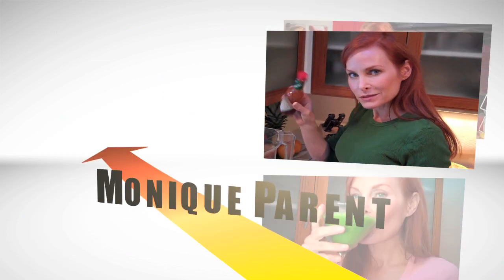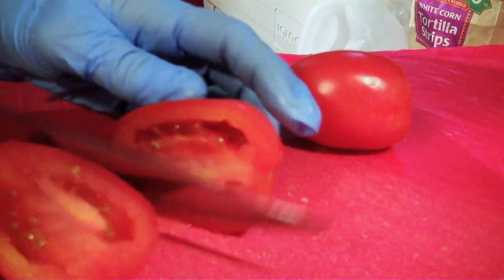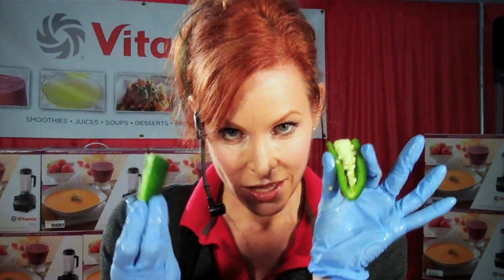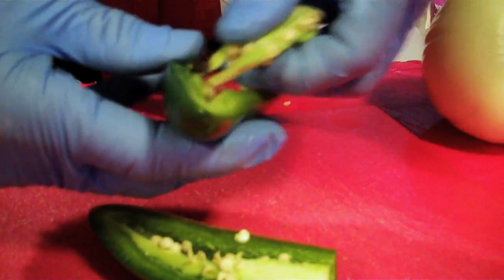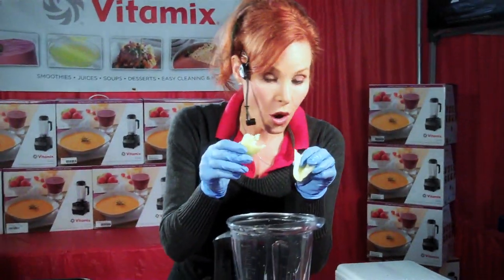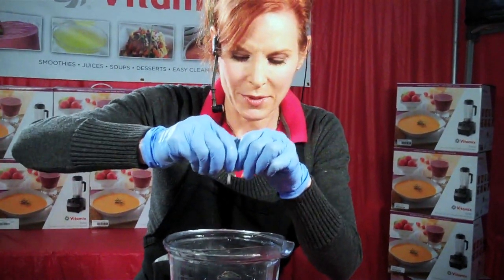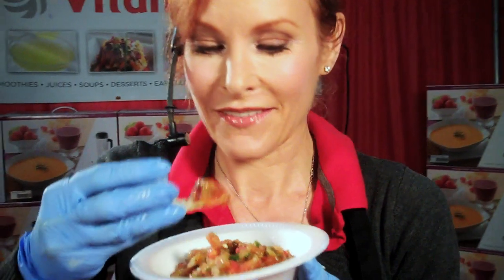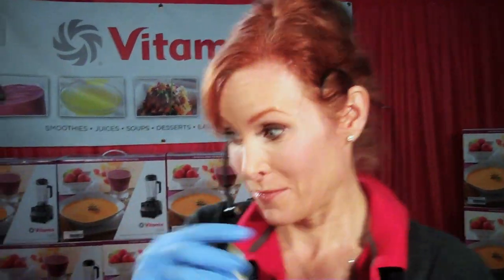Sorta Healthy - Mom's Salsa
Sorta Healthy - Mom's Salsa  It's never hot enough for my mother. Though she thought this one was good enough to eat the entire bowl! Omit the seeds if you can't take the heat!
Salsa is packed with nutrition!

Sauces and dips are another great way to sneak in nutrition. When you think about what is in salsa, it’s not just a tasty condiment. Salsa is a nutritional powerhouse! Here are a few great salsas and why you can load up on salsa and feel good about it!!
Tomatoes

Reduce the Risk of Heart Disease
Tomatoes contain important nutrients, such as niacin, folate and vitamin B6, that are known to lower risk of heart disease. One study found that women who ate 7 to 10 servings of tomato products per week had a 29 percent lower risk of cardiovascular disease than women who consumed less than a serving and a half of tomato products each week.
Prevents DNA Damage
Tomatoes are high in important antioxidants such as vitamin C and Vitamin A. These vitamins work to fend off DNA damage from free radicals. Consequently, tomatoes may help to ward off age related diseases such as atherosclerosis and diabetes!
Onions

 help to prevent a large number of health conditions. The chromium in onions works to improve the cell’s response to insulin. Studies of diabetics show that onions lower insulin levels and improve tolerance for glucose.
Onion lowers bad cholesterol
One serving of onions provides 11.5 percent of the vitamin B-6 you need each day. This makes onions a smart choice for cognitive and nerve function as vitamin B-6 helps your body manufacture serotonin and make myelin, the layer of fats and proteins that cover your nerves. Many Americans suffer from a mild vitamin B-6 deficiency, which can impact the nerves in your legs and arms. You also get 5.9 percent of the daily recommended intake of folate as well as 3.9 percent of the vitamin C your body requires each day.
The combination of sulfuric compounds, chromium and vitamin B6 work together to lower blood pressure, prevent atherosclerosis and heart disease. Onions help to reduce the risk of stroke and heart attacks. They also help to lower bad cholesterol and raise good HDL-cholesterol.
Jalapeño

Chilies contain the health benefiting alkaloid compound, capsaicin, which gives them strong, spicy, pungent character.
Capsaicin has been found to have anti-bacterial, anti-carcinogenic, analgesic, and anti-diabetic properties, at least in some early laboratory studies on experimental mammals. It also found to reduce LDL-cholesterol levels in obese individuals.
Cilantro

Cilantro is full of an unusual array of healing phytonutrients and anti-oxidants. It’s leaves and seeds contain some amount of various essential oils that makes this herb useful for use in traditional medicines. It is anti-septic, analgesic, aphrodisiac, helps with digestion, fungicidal and a natural stimulant.

Vitamix Pro Series 750 Brushed Stainless Finish with 64oz Container and Cookbook, Heritage
Vitamix 1891 Blender, Platinum
Vitamix Accelerator/Tamper Tool
Vitamix 5300 Blender (Certified Refurbished), Red
Vitamix 7500, Black
Vitamix 48-ounce Container
Vitamix G-Series 780 Black Home Blender with Touchscreen Control Panel
Vitamix 7500 Blender Super Package, with 32oz Dry Grains Jar and 2- 20oz To-Go Cups (White)
Vita-Mix S-Series High Performance Personal Blender S55 Brushed Stainless Finish

Blendtec Classic
Blendtec Designer